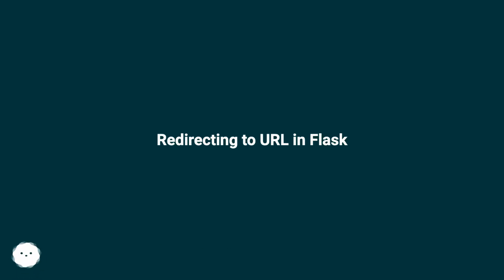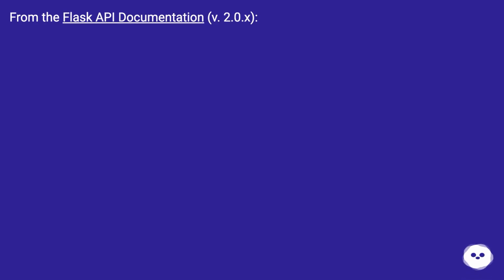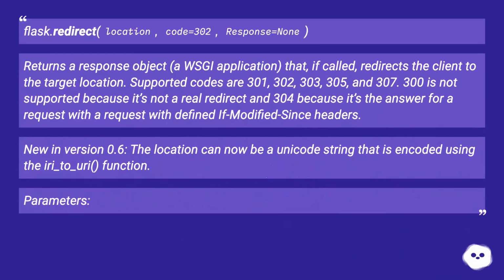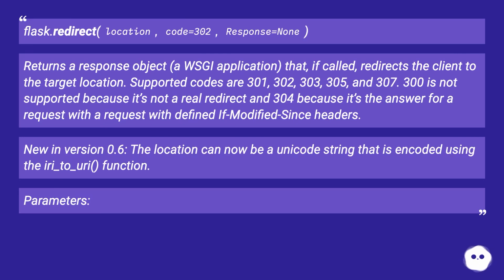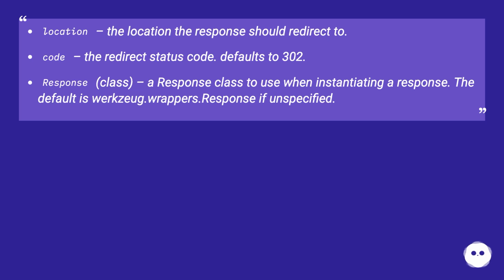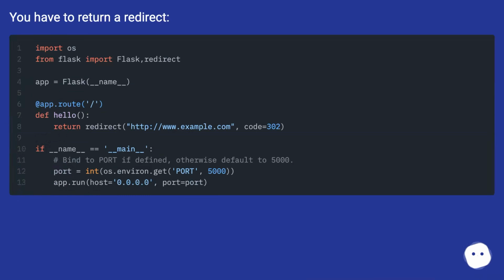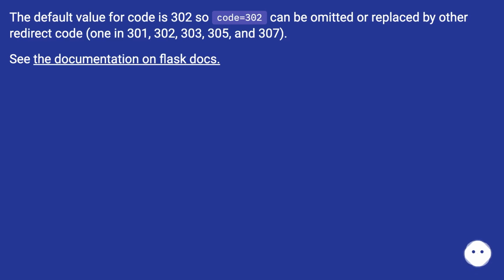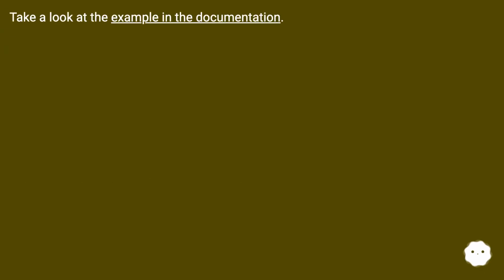Redirecting to URL in Flask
Chapters
00:00 Redirecting To Url In Flask
00:24 Answer 1 Score 48
01:31 Answer 2 Score 10
01:40 Accepted Answer Score 543
02:14 Answer 4 Score 140
02:30 Thank you